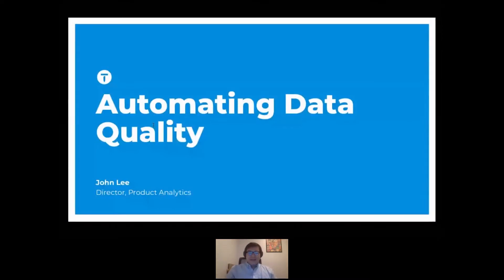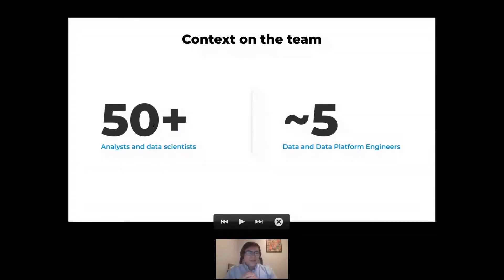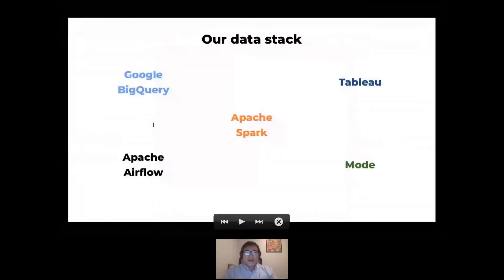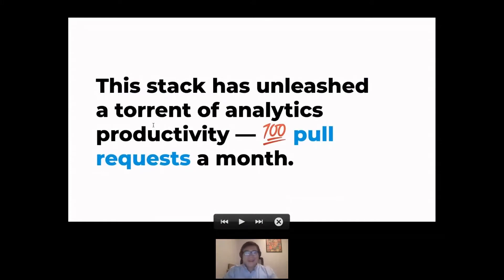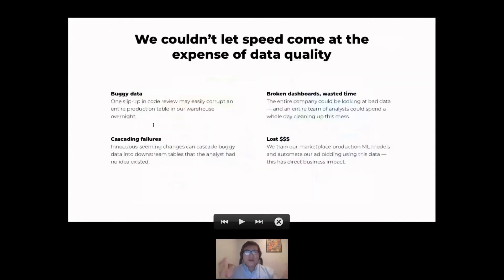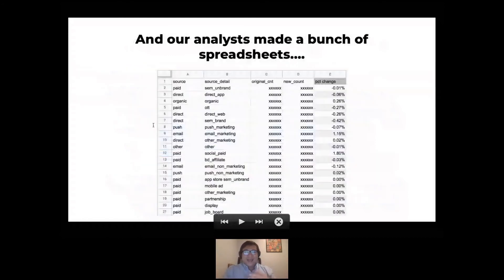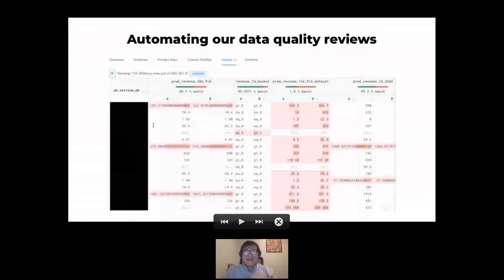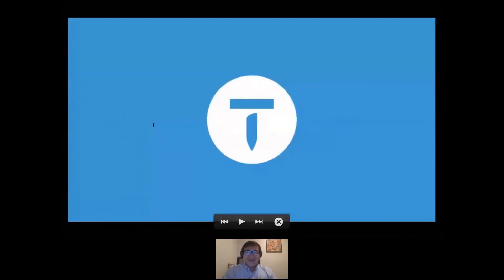Data Quality Meetup #3: Automating Data Quality at Thumbtack with Datafold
John Lee, Director of Product Analytics @ Thumbtack, talks about the challenges of maintaining data quality when scaling up and how Datafold's Data Diff tool helped Thumbtack automate their data quality checks. Sign up for the next Data Quality Meetup